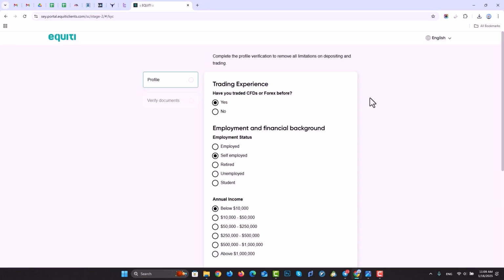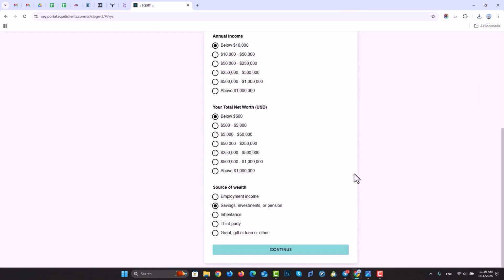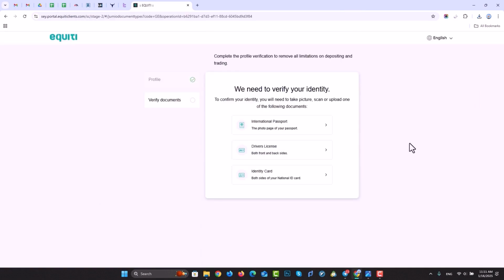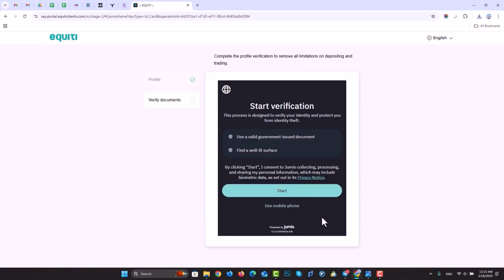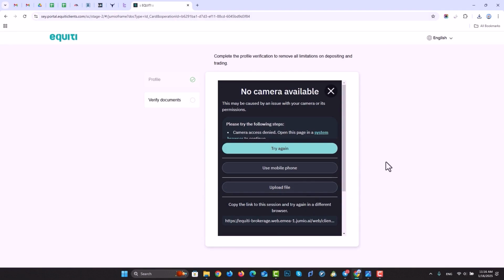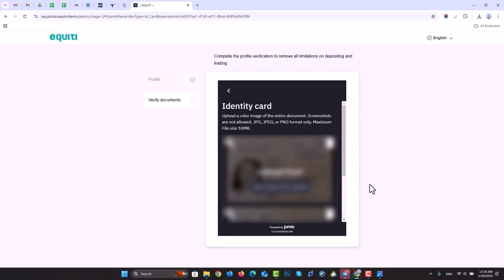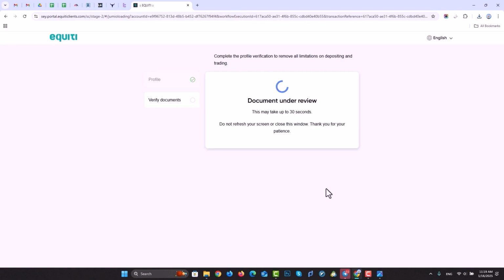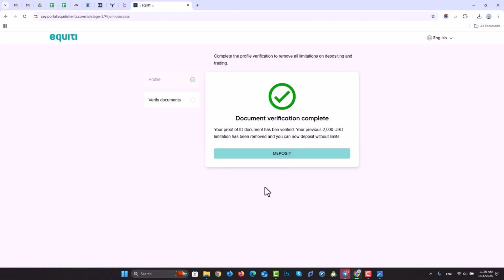📄✅ Equiti Verification 2025 [POI Document Upload] [TFlab]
Equiti Verification 2025 🔐 | Upload Documents & Get Verified Fast

Easily complete your Equiti account verification by uploading your proof of identity and address in just a few clicks.

This step-by-step guide helps you pass the Equiti KYC process smoothly and quickly — all you need to start trading with confidence! 📄✅

📌 Start trading with a fully verified account today and enjoy a seamless experience! 🌍📊

00:00 Intro
00:19 Logging into your account dashboard
00:29 Background, job status
00:44 Verifying your account
01:18 Uploading a photo of your ID card